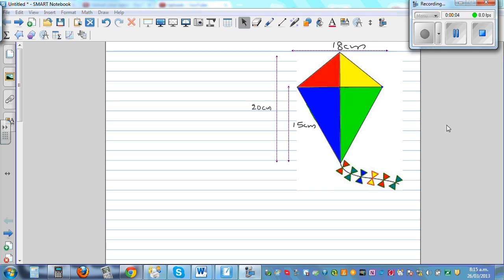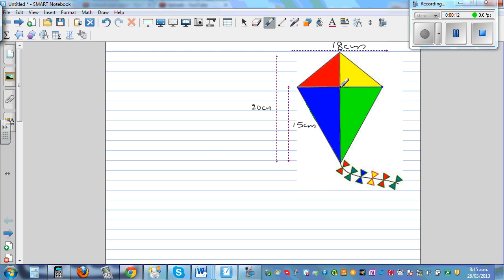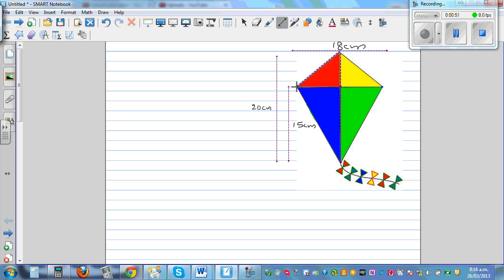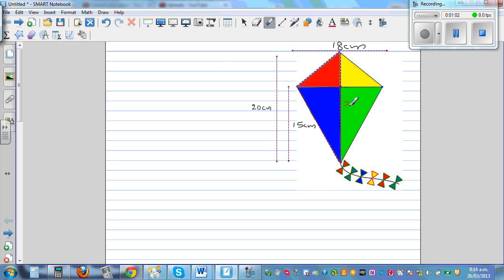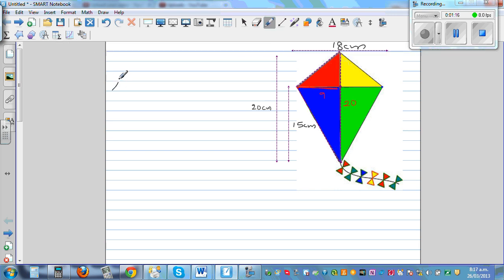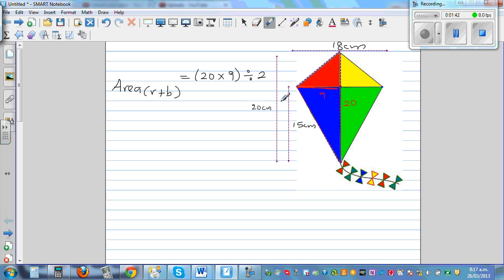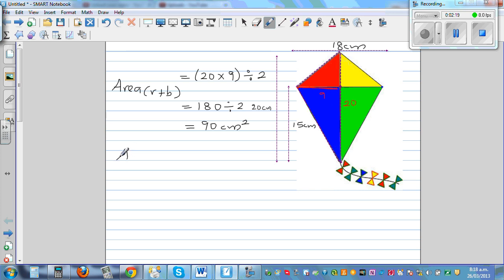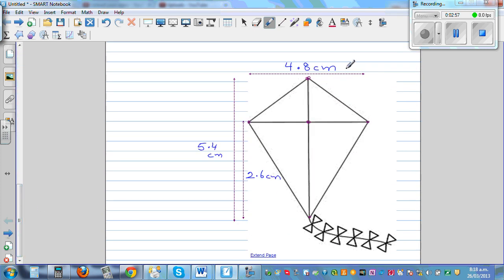Area of a kite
In this video I have shown how to find the area of a kite